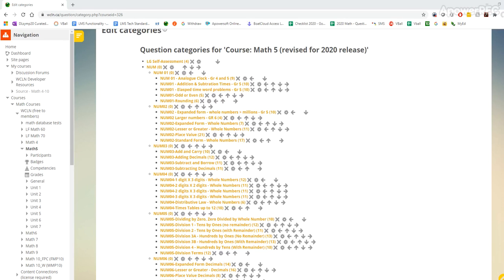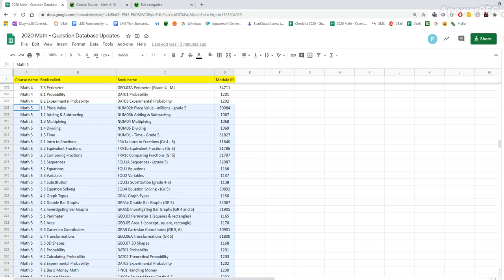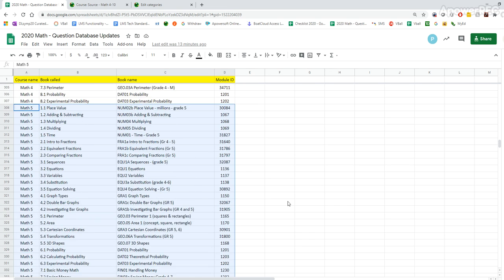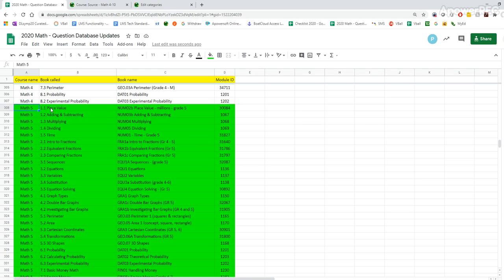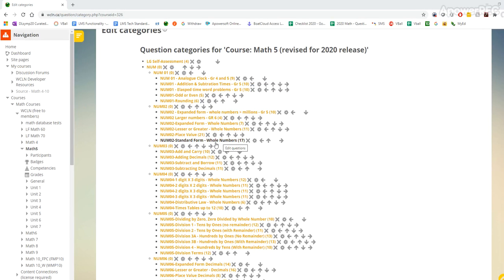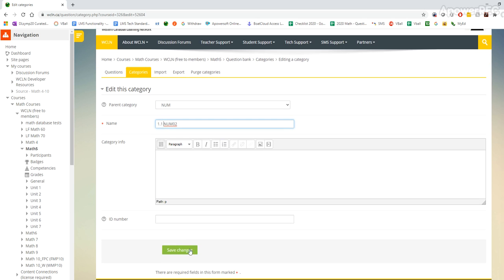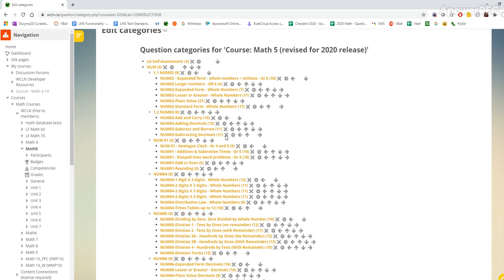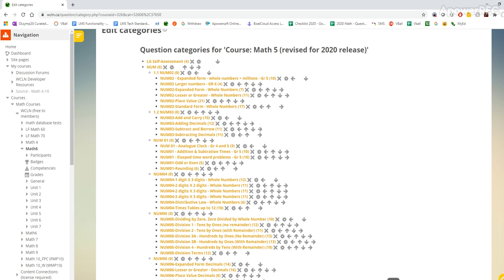WCLN - Building Math Quizzes - Vid #1